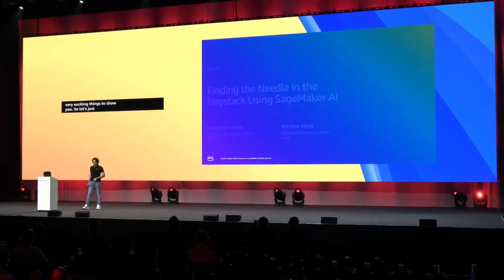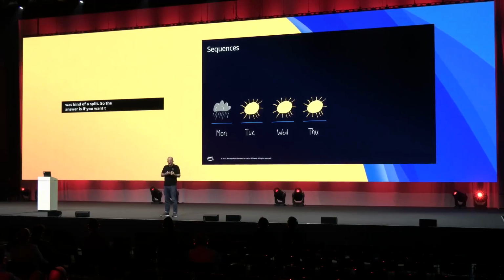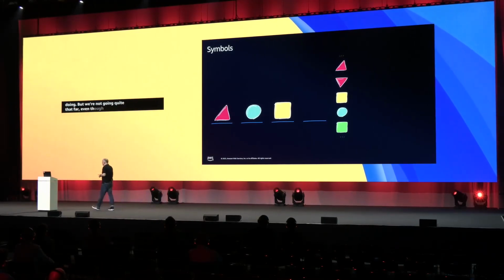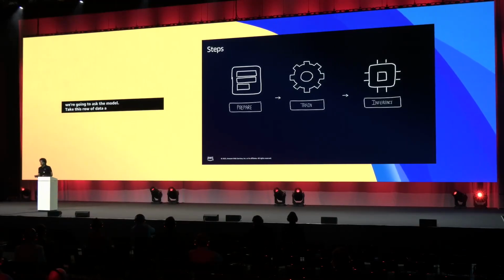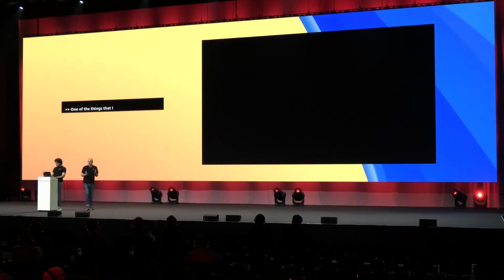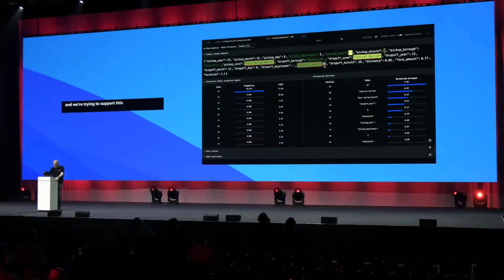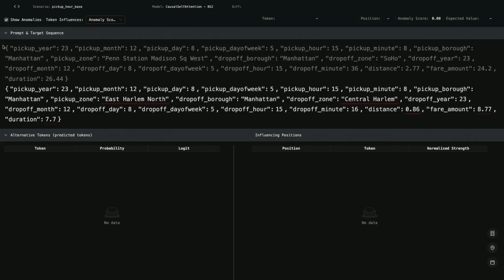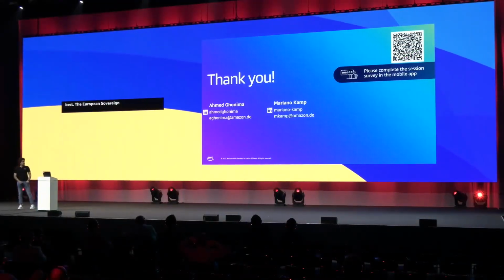AWS Summit Hamburg 2025 - Finding the Needle in the Haystack Using SageMaker AI